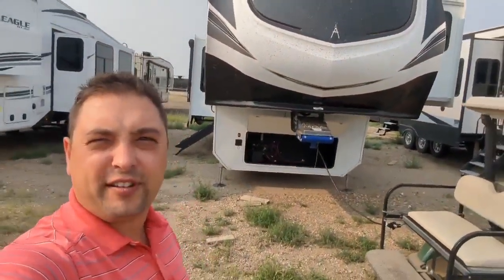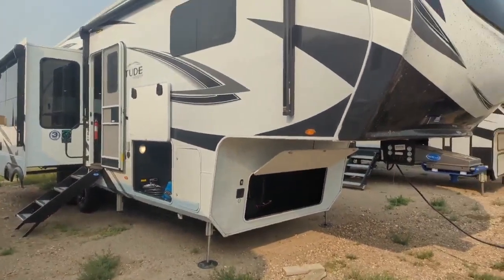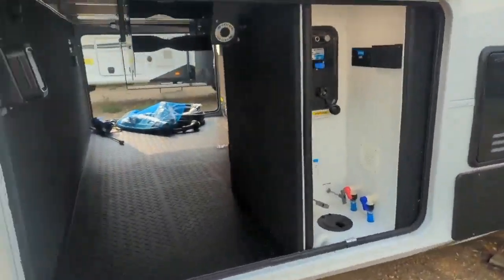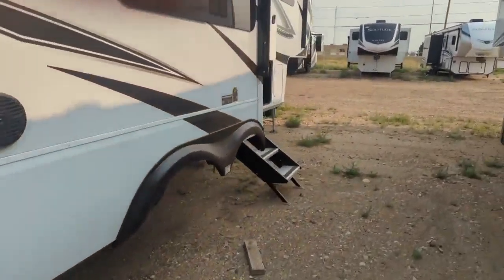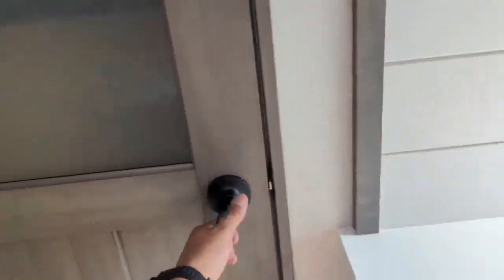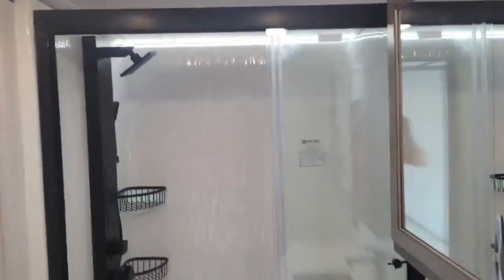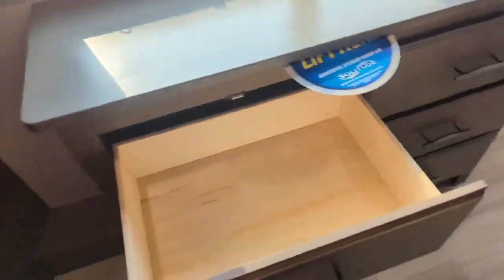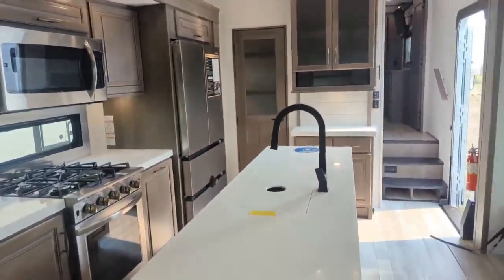2024 Grand Design Solitude 310GK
Mike in Medicine Hat, Alberta, walks through a 2024 Grand Design Solitude 310GK! An amazing fifth wheel that comes with rear entertainment a kitchen island, a queen bed, and sleeps up to 4 people! Give us a call today! 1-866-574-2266